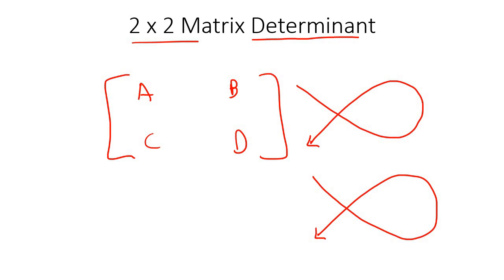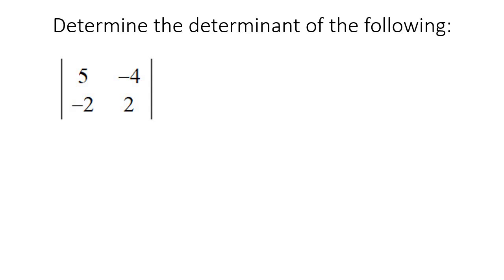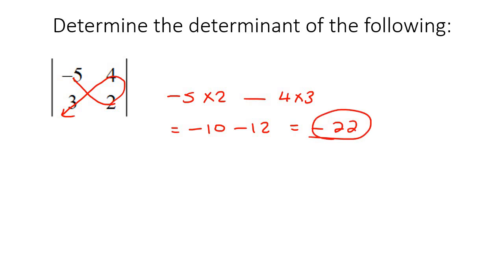2 x 2 Determinant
2 x 2 Determinant.

This algebra video teaches learners about 2 x 2 determinants. It is ideal for learners doing algebra in the American High School Curriculum but is also suited to all other learners.